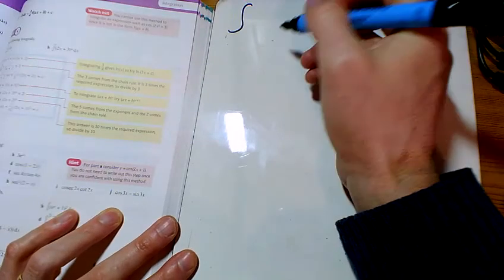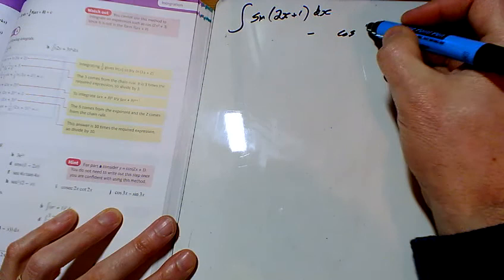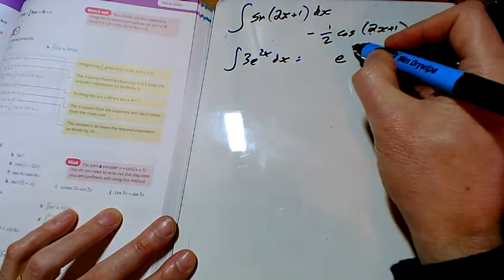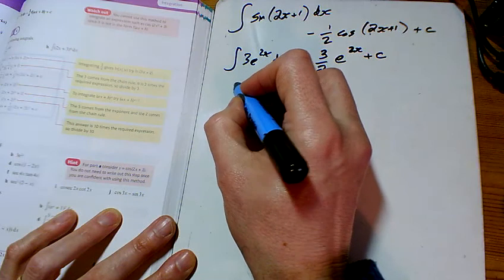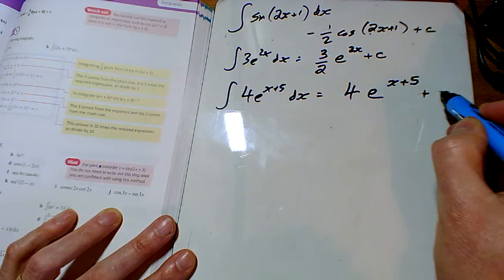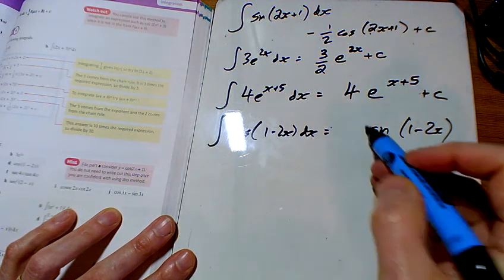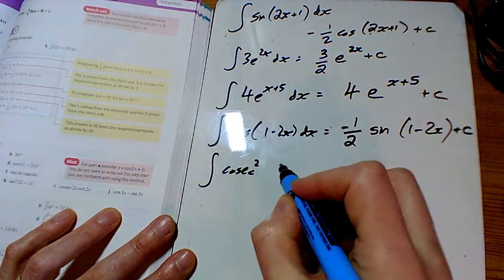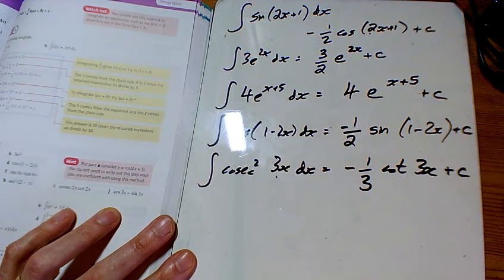A Level Maths Year 2 Chapter 11 Ex11B Q1a-e